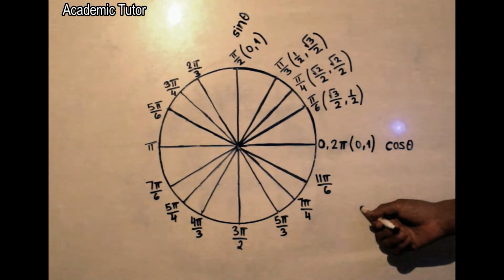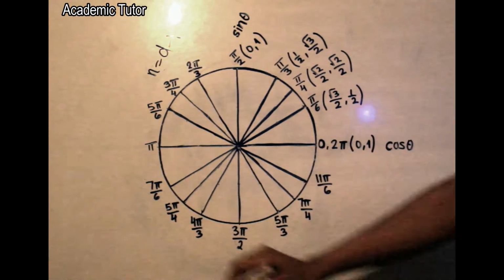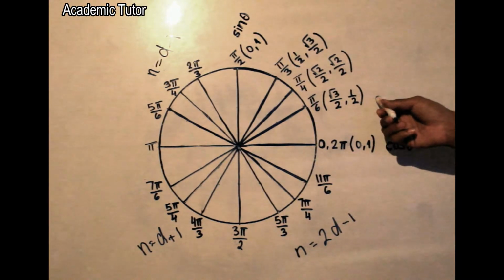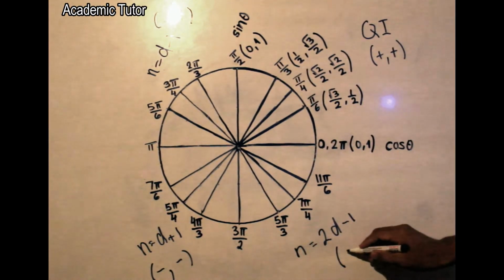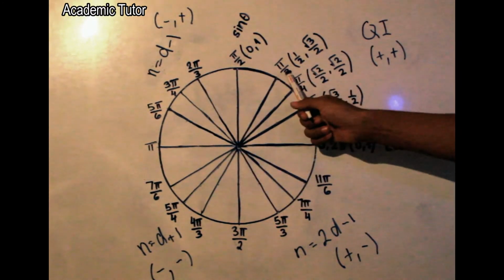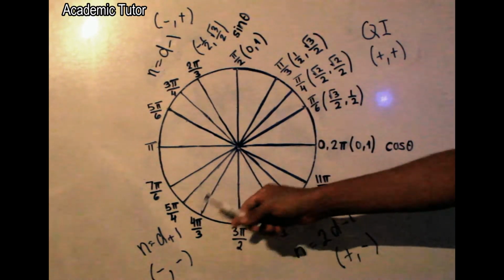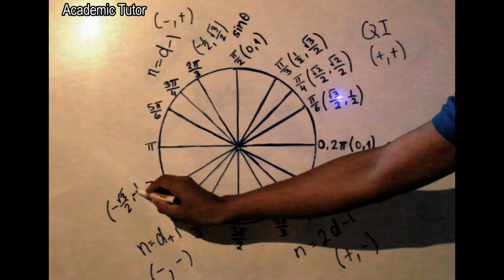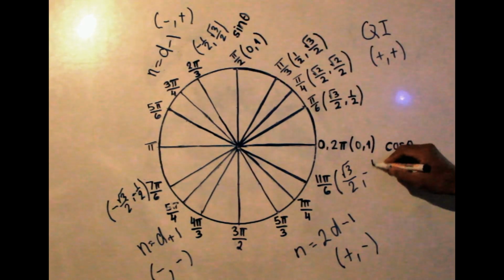Unit Circle | Trigonometry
In this video you will learn about the Unit Circle and its usage. Also we will tell you some special angles.